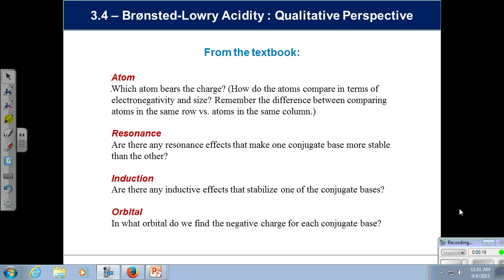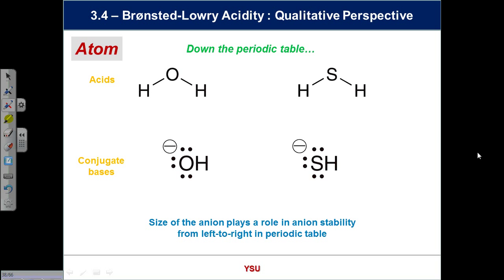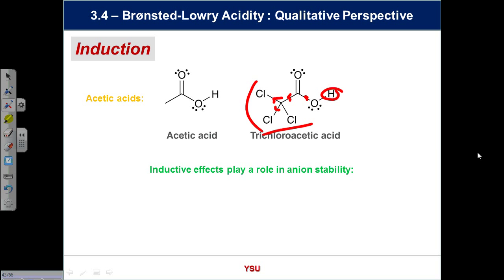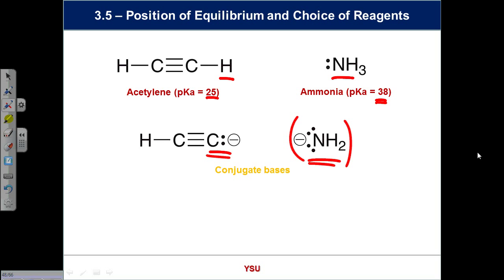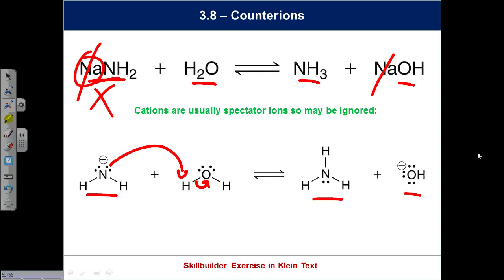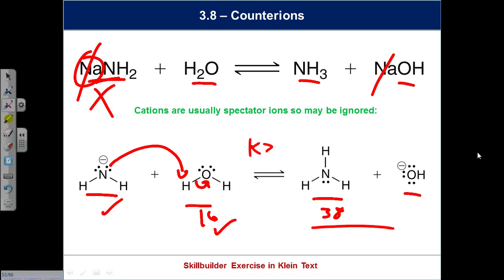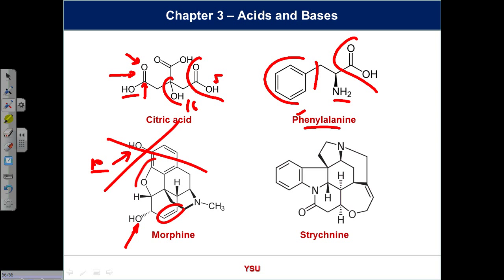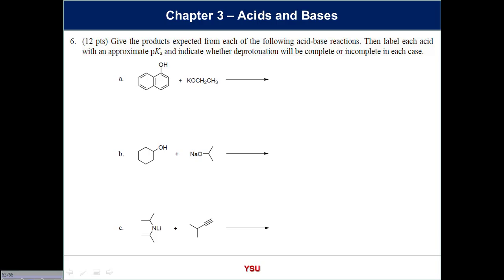Lecture 7 : September 4 2015